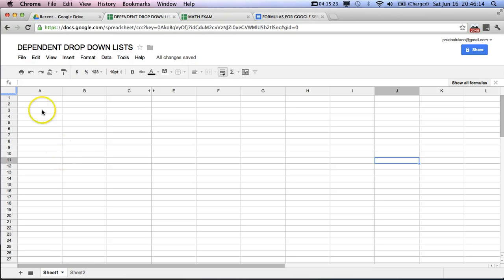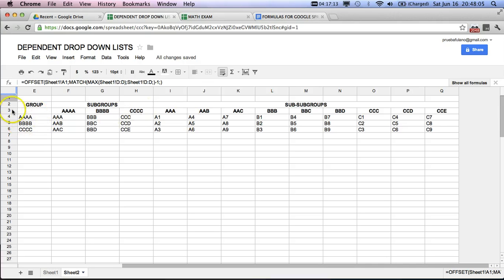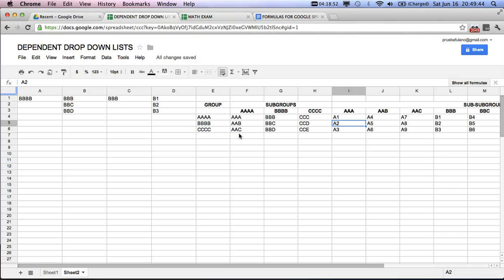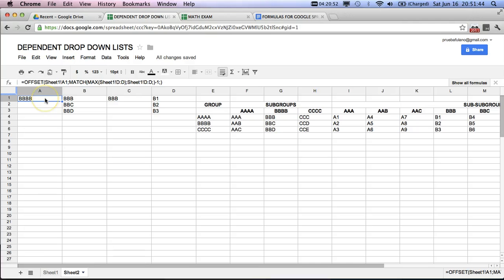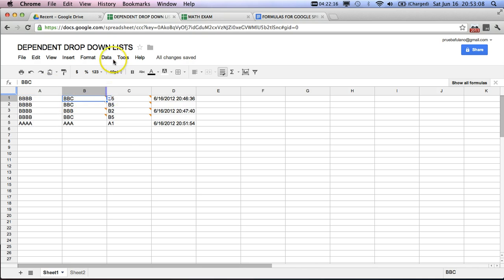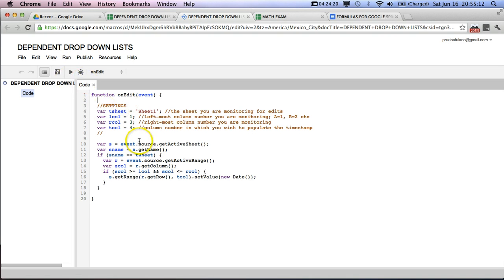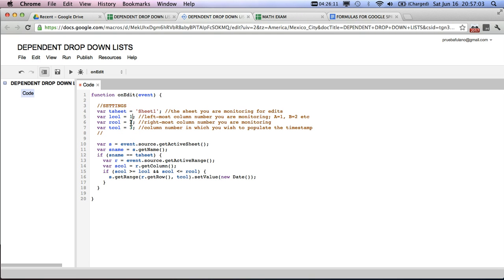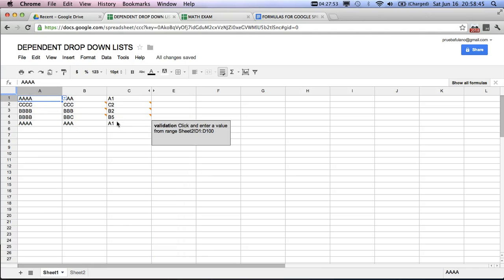HOW TO MAKE DEPENDENT DYNAMIC DROP DOWN LISTS IN GOOGLE SPREADSHEETS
NOTICE: My objective will be to redo this video in the near future (end of June 2013). If you have suggestions on what you want me to explain or add, please let me know. Thx.

Please leave any questions or comments below.  Special thanks to gravesclay and MarinusP for their help in finding how to do this.

PLEASE MAKE A COPY FIRST AND THEN PLAY AROUND WITH IT. THANKS!